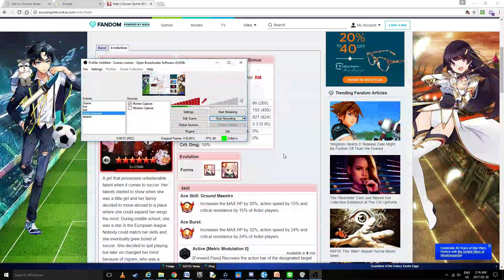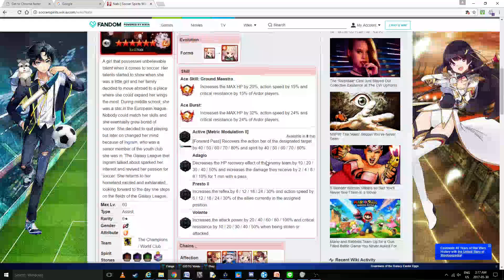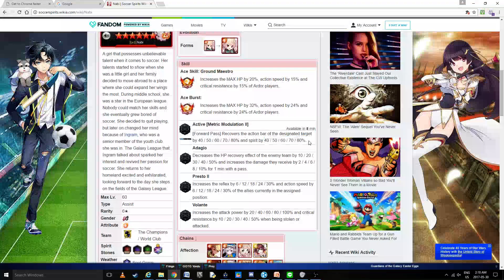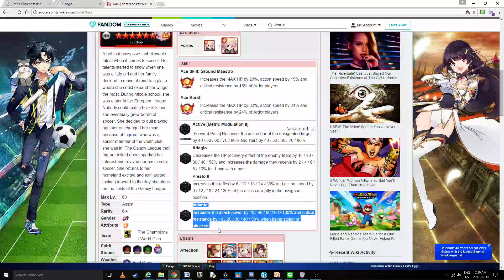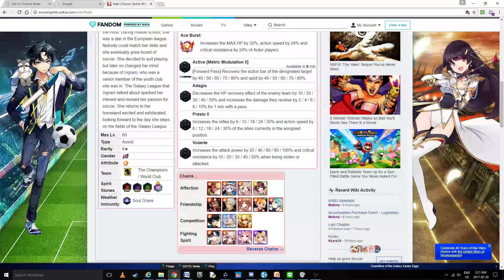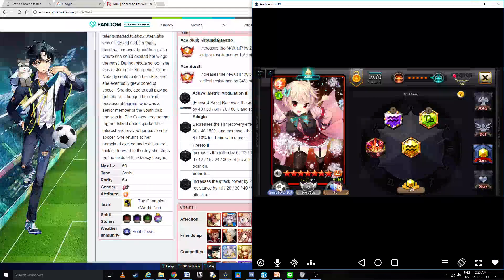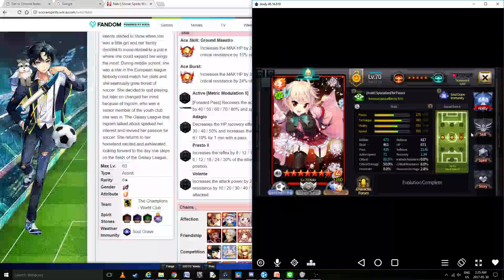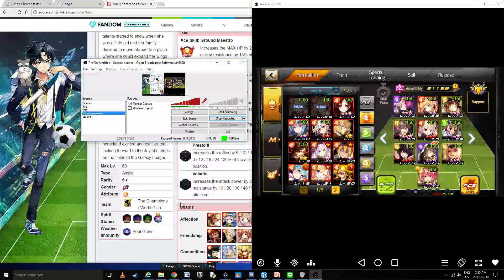Nabi new queen of pve review